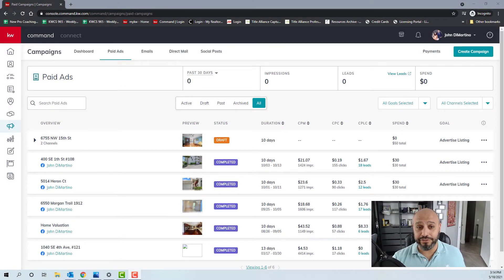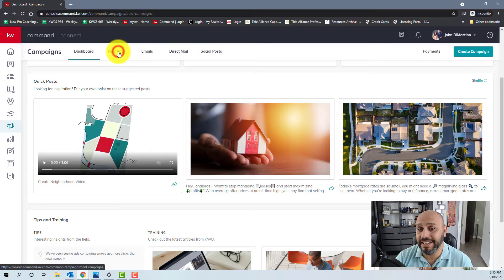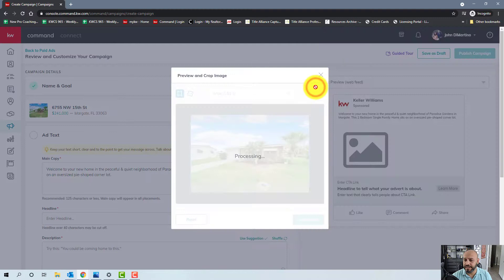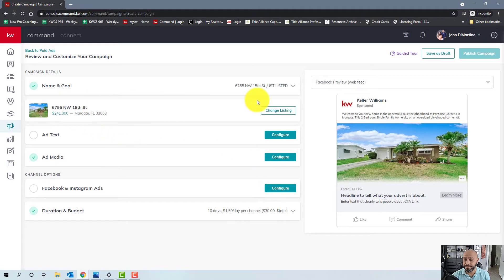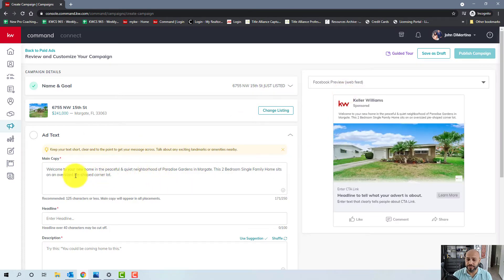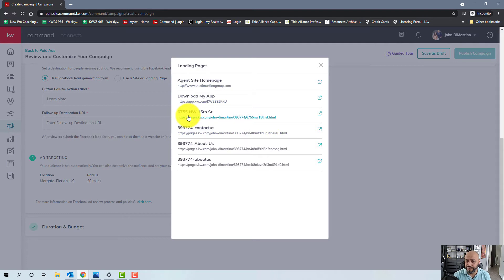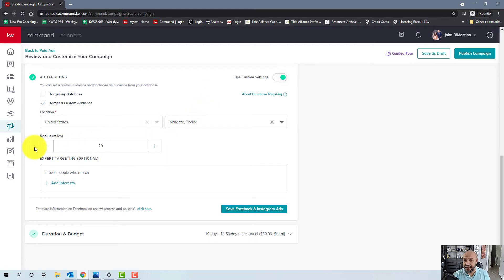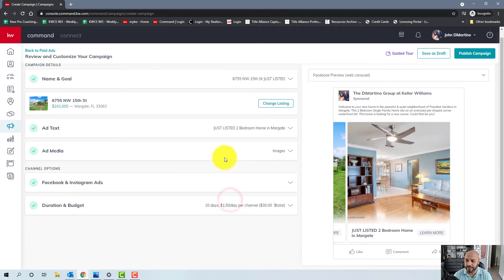Creating Facebook Ads with KW Command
In this video we discuss how to create a Facebook Ad to promote a property listing through KW Command. We do a step by step walkthrough on an actual listing. Check out this video to see the power of KW Command or follow along to create an ad of your own.